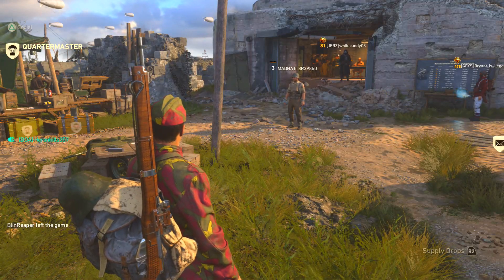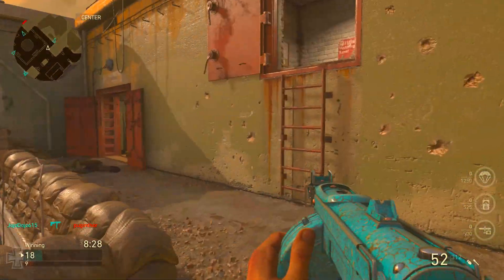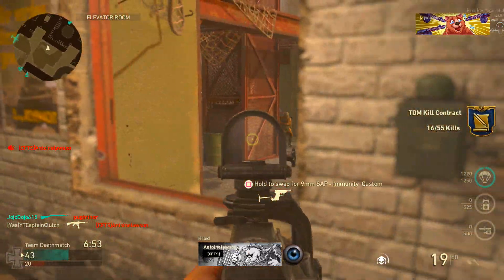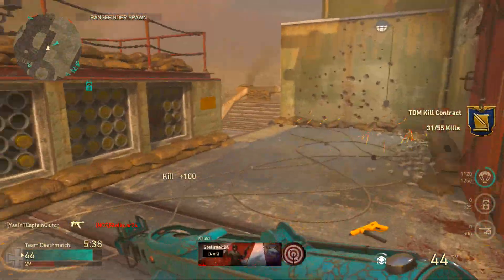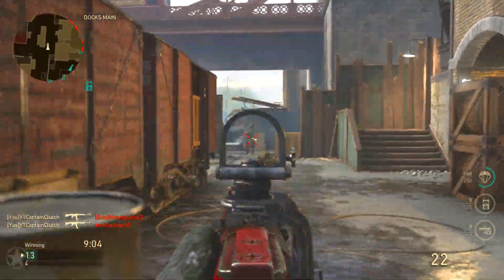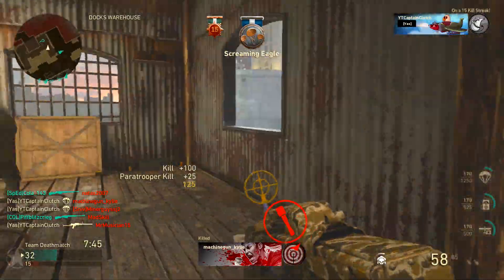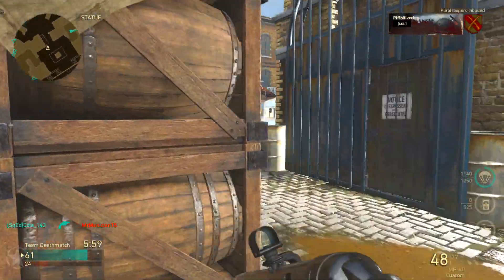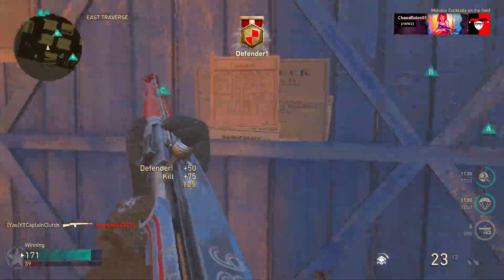UNLIMITED AMMO in COD WW2?!?!NEW BASIC TRAINING GIVES UNLIMITED AMMO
-Captain Clutch